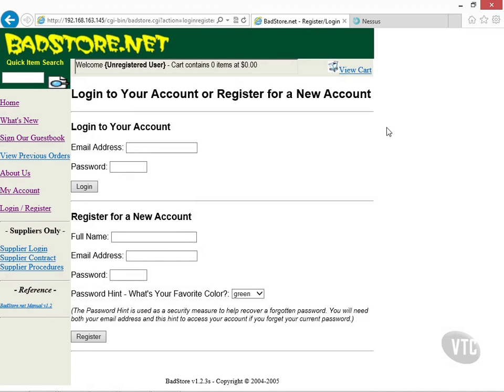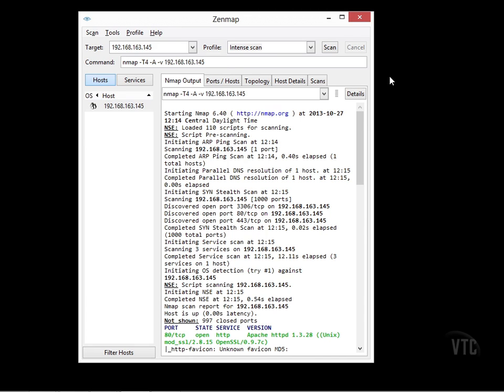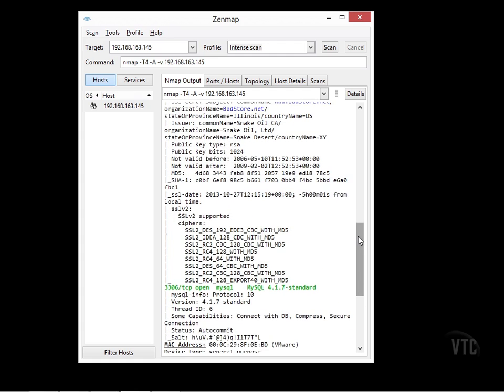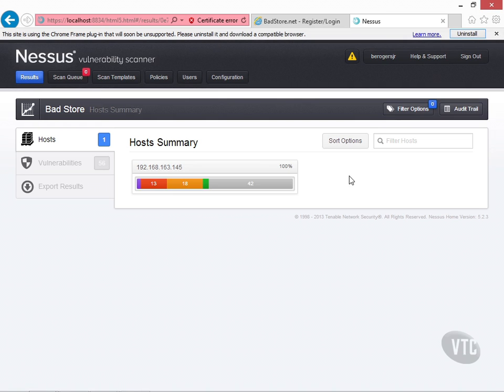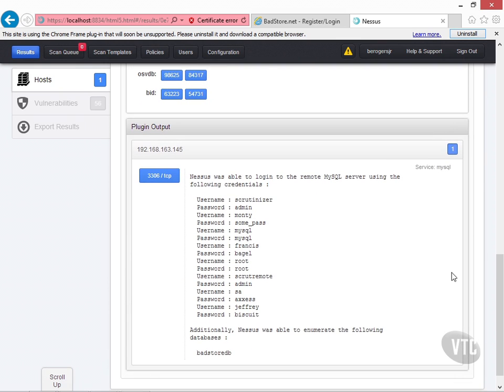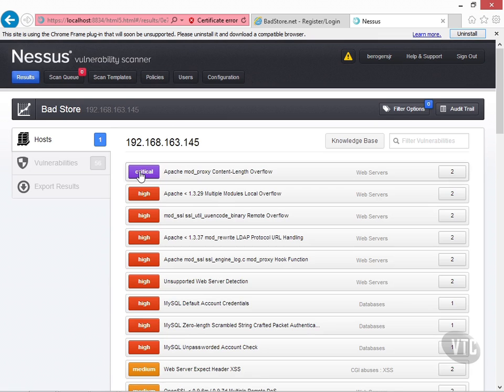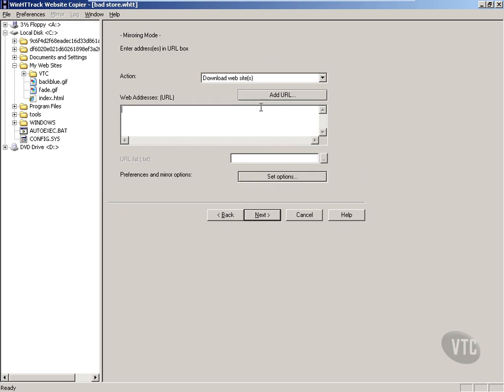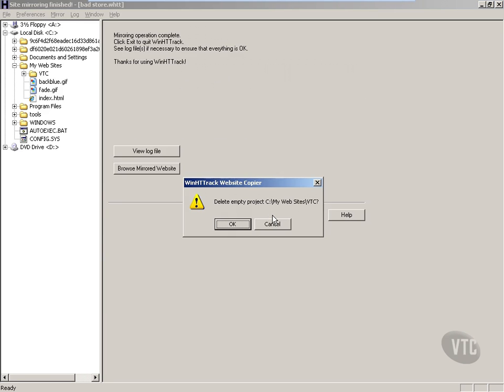1004 Web Server Hacking Tools pt 2